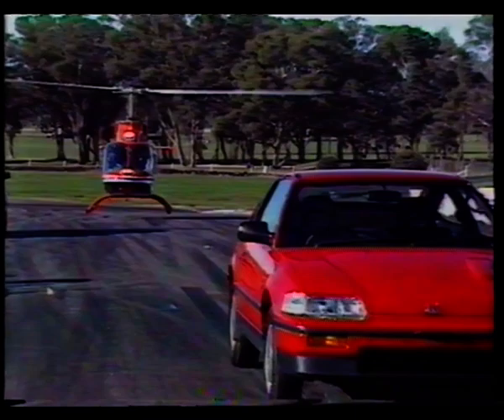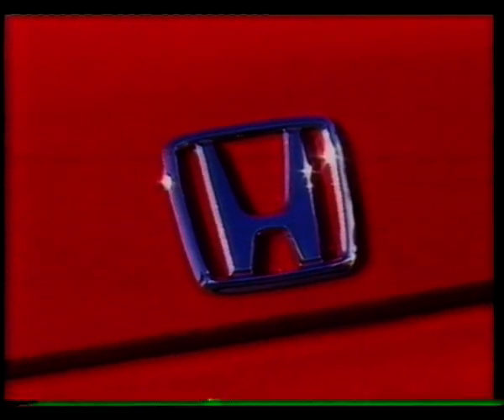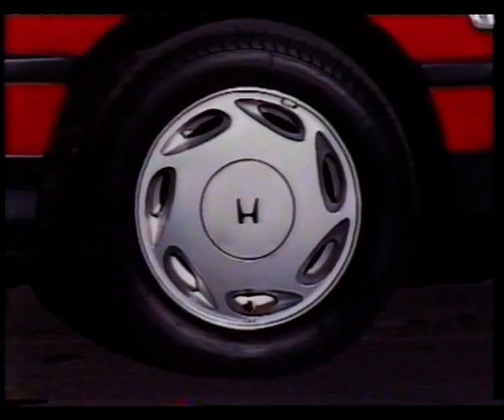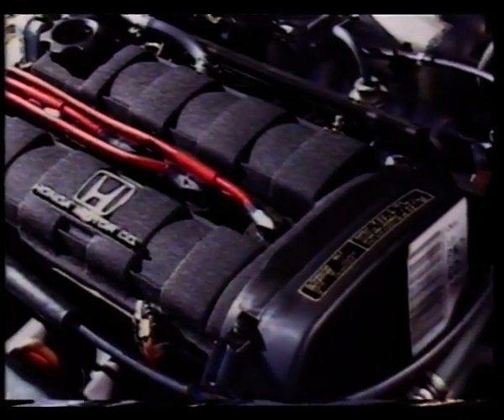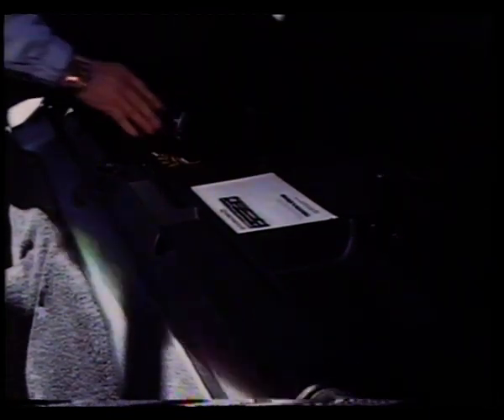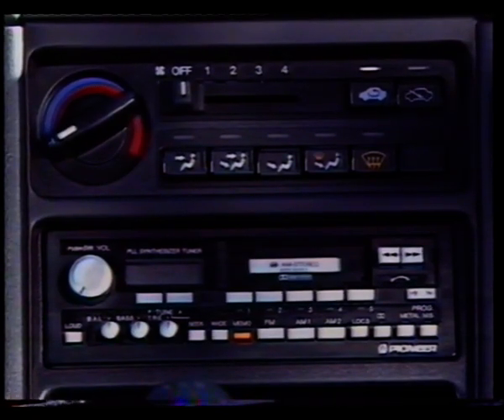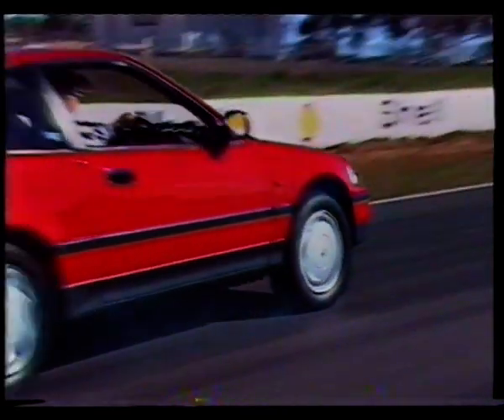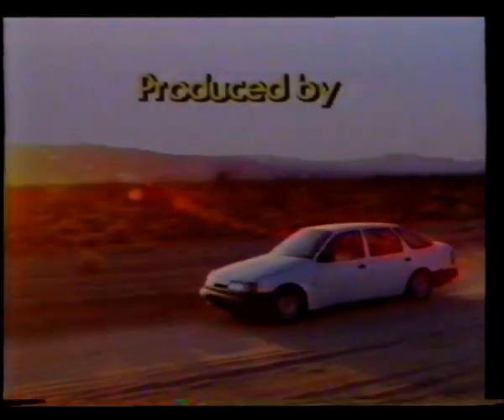1988 Drive with Tony Porter featuring Allan Moffat - Honda CRX Test Drive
Welcome to Winton Motor Raceway, Australia’s iconic motorsport circuit established in 1961. Located just 2.5 hours from Melbourne, an hour from Albury Wodonga, and a stone’s throw from Benalla, the track is easily accessible off the Hume Highway.

Winton Motor Raceway is available for hire 7 days a week for Racecar Test Days, Private Track Hire, Car Clubs and Events, Vehicle Testing, Corporate & Trade Events, Weddings, Birthdays, Seasonal and Milestone Celebrations.

The venue facilities include:
118 Garages, 56 Carports, Fuel Shop, 1,000 sqm Corporate Showroom Building overlookinng Turn One for seating up to 750 people, 300 sqm Drivers’ Briefing Building for seating up to 200 people. Catering facilities and spaces.